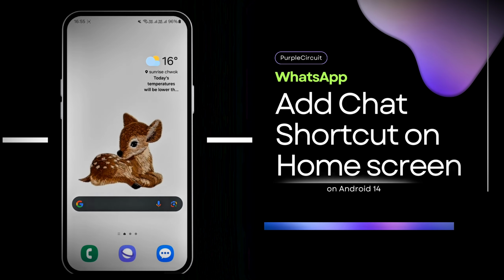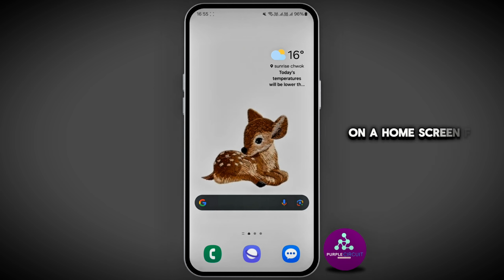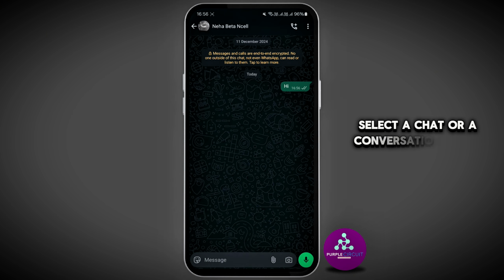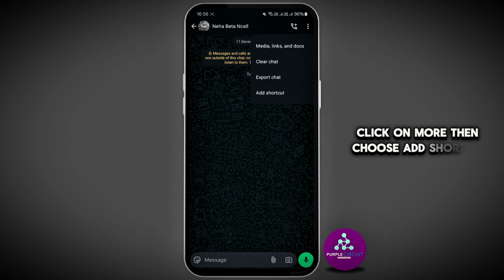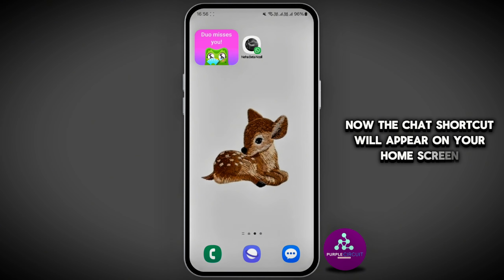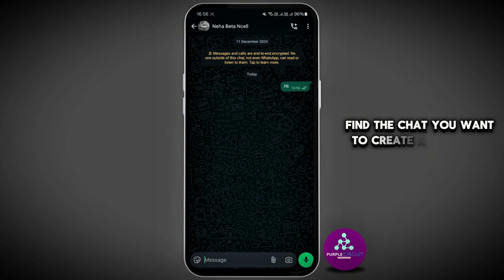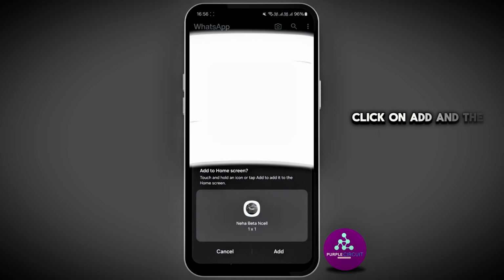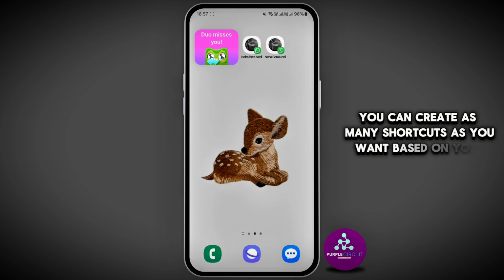How to Create Shortcut of WhatsApp Chats on Mobile (2025)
How To Add WhatsApp Chat Shortcut On Home Screen (Latest Guide)

Learn how to add a WhatsApp chat shortcut to your home screen with this latest guide! This easy tutorial walks you through each step, allowing you to quickly access your favorite WhatsApp chats directly from your home screen. Whether you're using an Android or iOS device, follow along to enhance your messaging experience effortlessly.